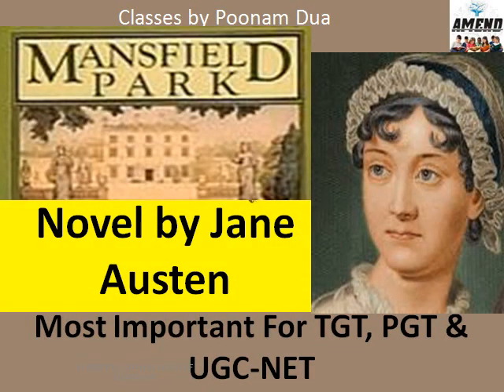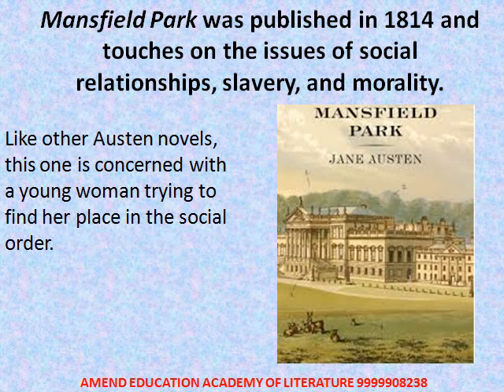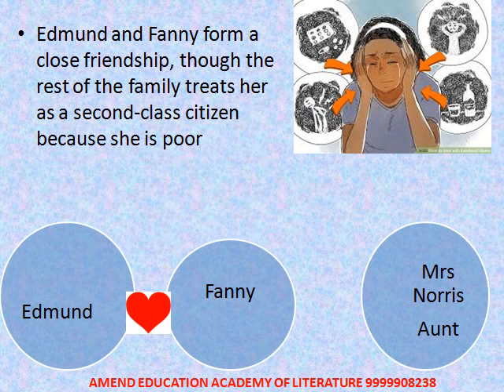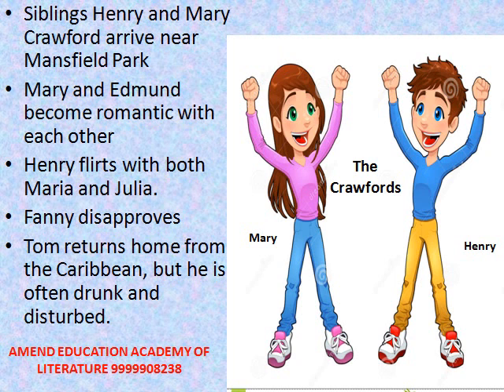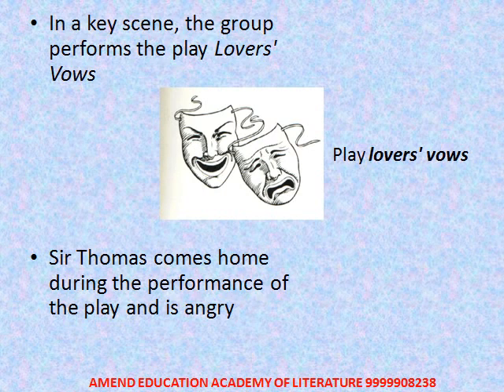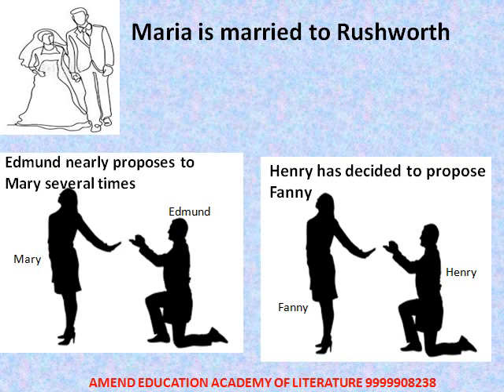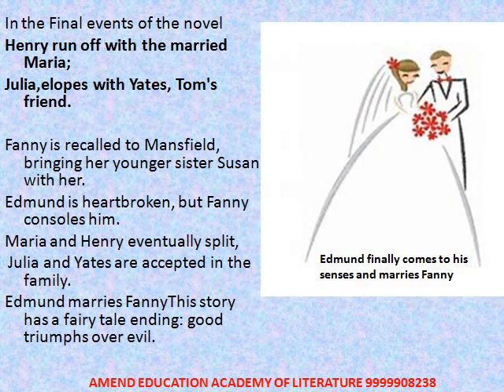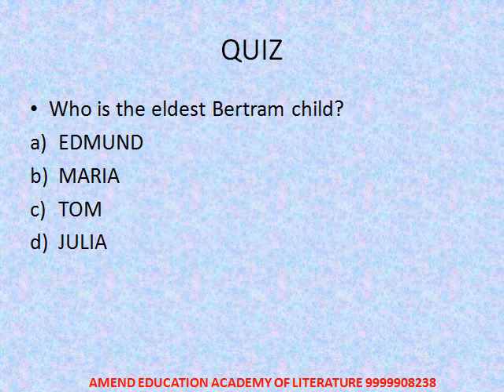22 Unit –III : Fiction, short story Mansfield Park Novel Jane Austen in Hindi summary Annotation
Mansfield Park is the third published novel by Jane Austen, first published in 1814 by Thomas Egerton. A second edition was published in 1816 by John Murray, still within Austen's lifetime. The novel did not receive any public reviews until 1821
Jane Austen was an English novelist known primarily for her six major novels, which interpret, critique and comment upon the British landed gentry at the end of the 18th century

Jane Austen wrote six novels that continue to captivate readers almost 200 years after her death:

Sense and Sensibility
Pride and Prejudice
Mansfield Park
Emma
Northanger Abbey
Persuasion

Call Amend Education Academy to attend our coaching Batches.

UGC NET IMPORTANT TOPICS 2019 EXAM